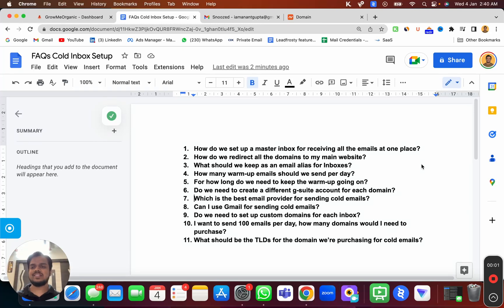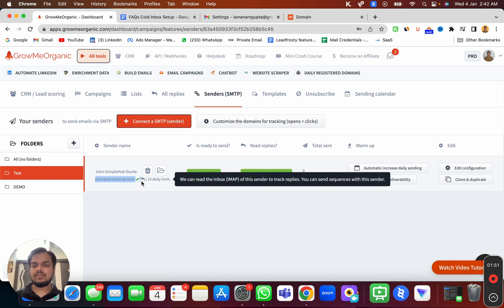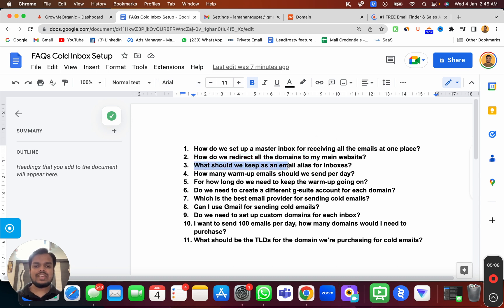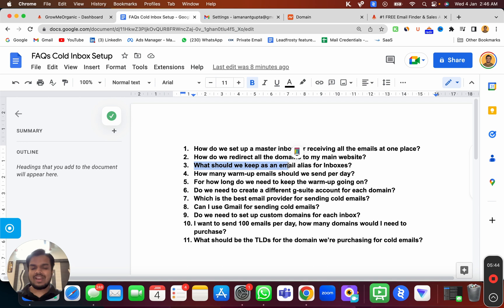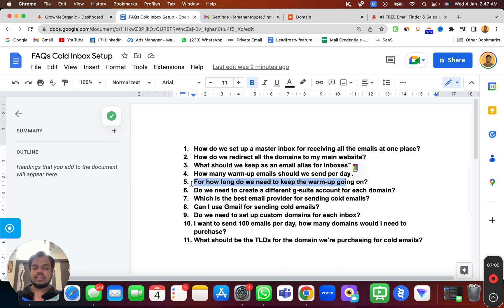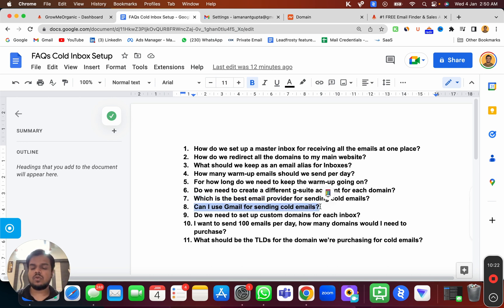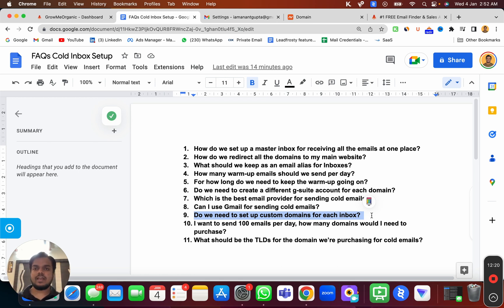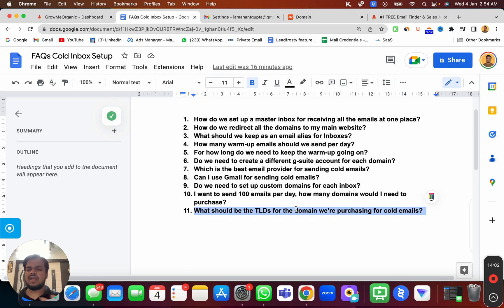Part 9 - [FAQs Special] Technical Inbox Setup for Sending Cold Emails - Cold Email Masterclass🚀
In this video, we'll discuss the most frequently asked questions about setting up inboxes for cold emails and optimizing your cold email strategy to ensure maximum deliverability and effectiveness

Here’s a sneak peek of what we'll cover:

1. How do we set up a master inbox to receive all the emails in one place?
2. How do we redirect all the domains to my main website?
3. What should we keep as an email alias for Inboxes?
4. How many emails should we send per day to warm up the inbox?
5. For how long do we need to keep the warm-up going?
6. Do we need to create a different g-suite account for each domain?
7. Which is the best email provider for sending cold emails?
8. Can I use Gmail for sending cold emails?
9. Do we need to set up custom domains for each inbox?
10. I want to send 100 emails per day, how many domains would I need to purchase?
11. What should be the TLDs for the domain we’re purchasing for cold emails?

Cold Email Checklist:

During the 7-14 days of inbox warm-up

- Define 2-3 personas (ICP) for outreach
- Build the clean email list
- Write the email outreach copy with follow-ups
After warming up Inboxes

- Split your email list
- Assign different lists to different senders
- Start the campaign

This video is perfect for anyone looking to refine their cold email strategy and boost their outreach effectiveness.